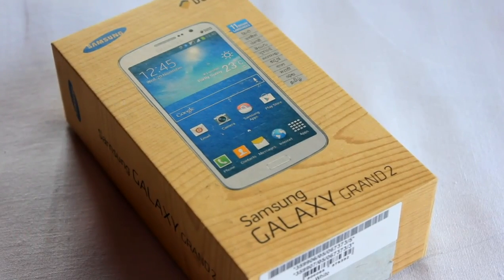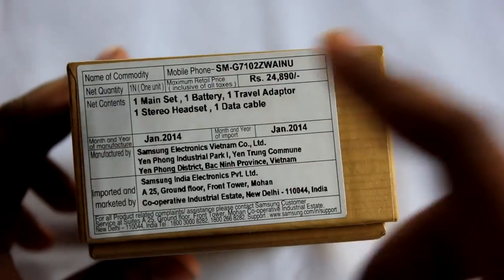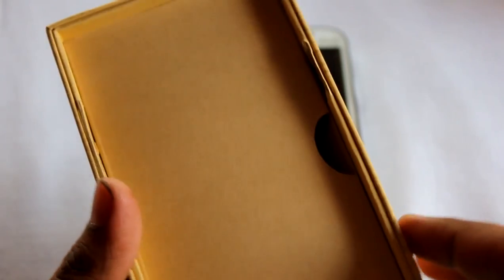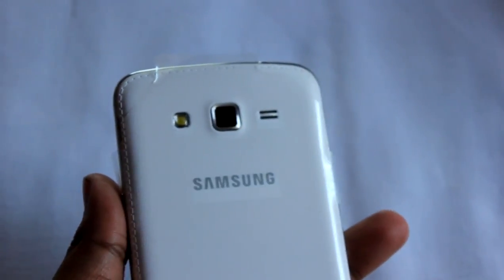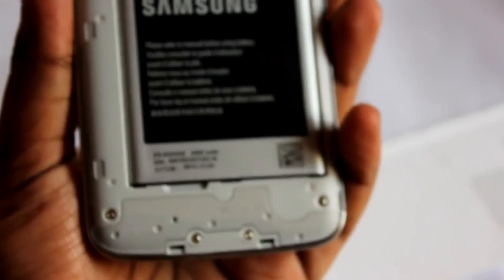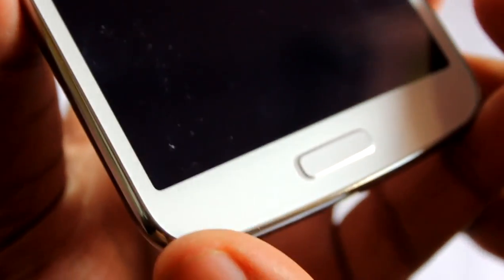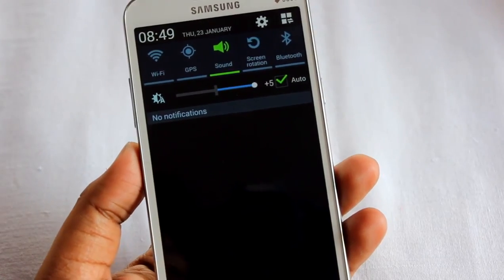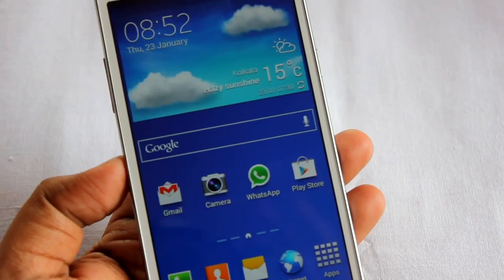Samsung Galaxy Grand 2 Unboxing & Quick Hands On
Samsung very recently launched the successor to the very famous original Grand i9082 ...
So Today, we are looking at Samsung Galaxy Grand 2 SM-G7102

Key features -
Qualcomm Snapdragon 400 Chipset with 1.5gb of Ram
8mgpx camera rear with 2mgpx in front
Android 4.3 Jellybean with lots of Note 3 features
5.25 inch 720p Display which is very sharp compare to Grand 1
8gb internal memory (4.9gb user available)
& Lots more ...

So, Here is a quick unboxing and Hands on ...

- Anindya